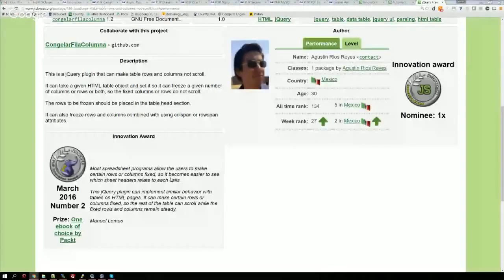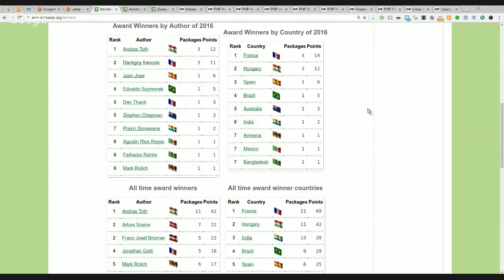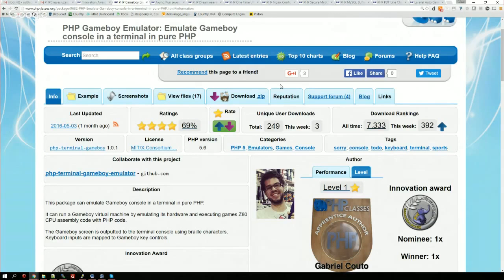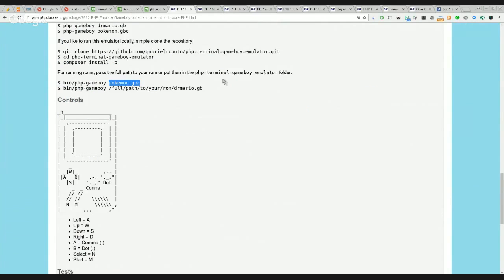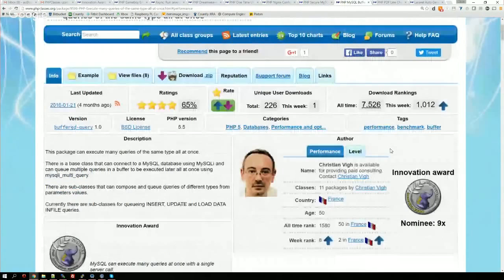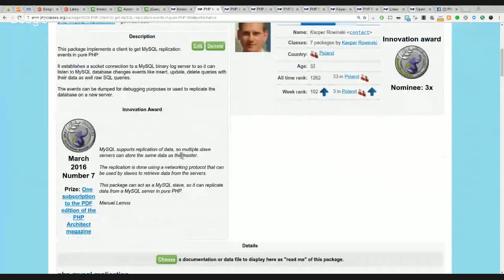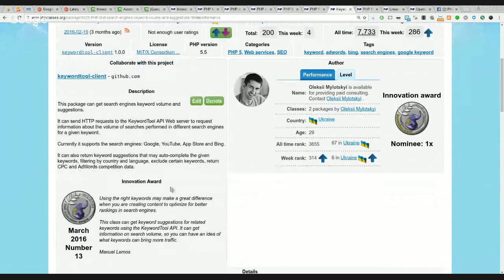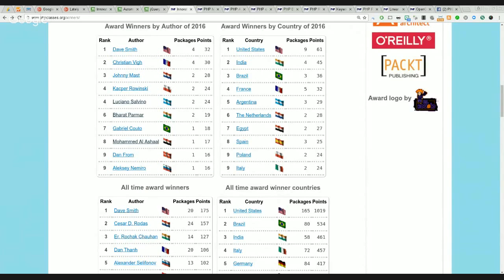IA 2016-03 PHP and JavaScript Innovation Award Report June 2016 Edition